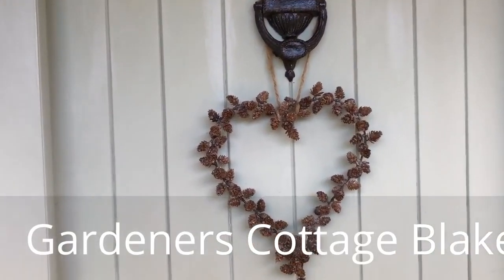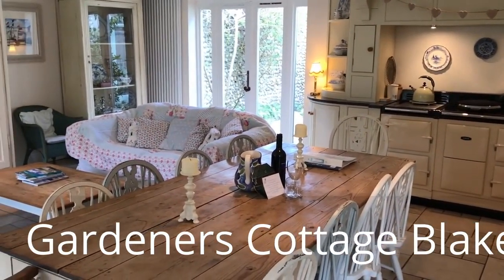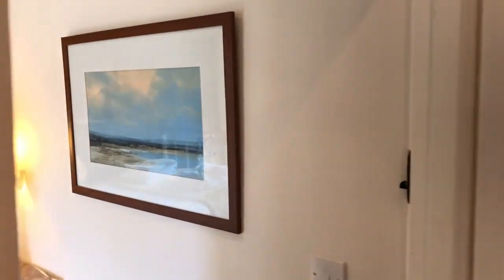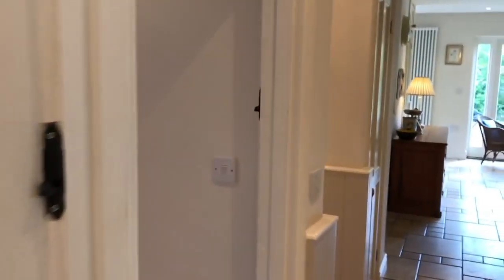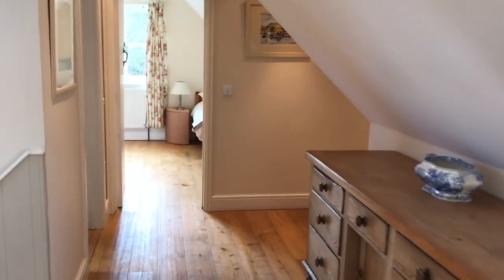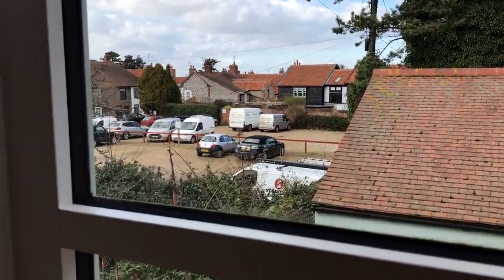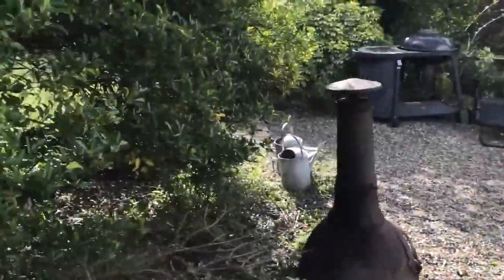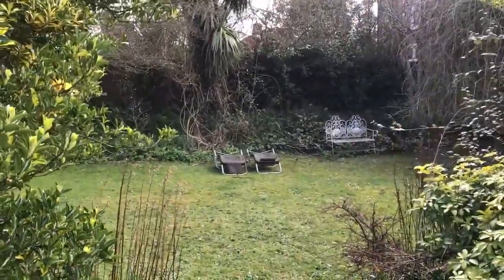ENGLISH HOUSE TOUR | Gardeners Cottage Blakeney House Tour Video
Guided English House tour of Gardener's Cottage.

Gardeners Cottage is situated in the heart of Blakeney. Quietly located between the High Street and Back lane, the cottage offers a private base for holidays with plenty of parking and private gardens, close to all the facilities of this charming Norfolk coastal resort.

This House Tour video takes you through the house and also includes a little tour of the garden.

Gardeners Cottage is available for an all-year-round holiday rental for more details, prices and availability